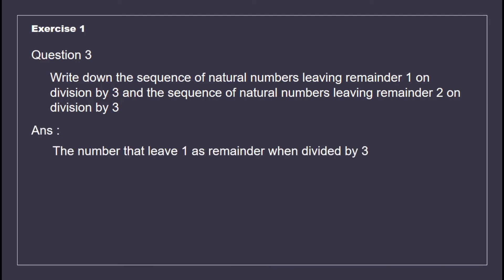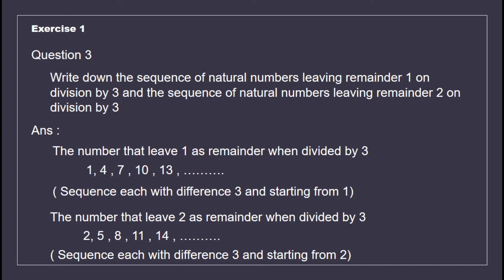Write down the sequences of natural number leaving remainder as 1 and on division by 3